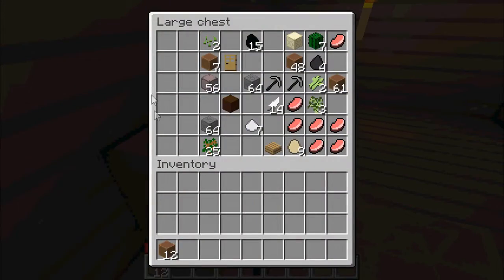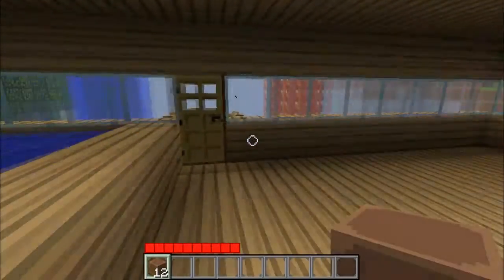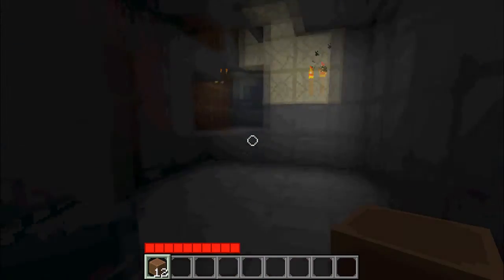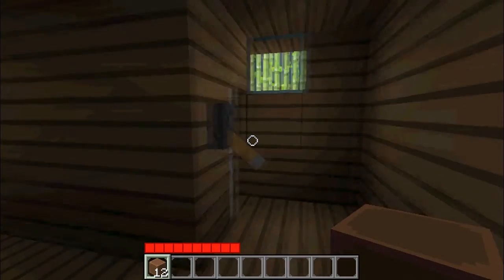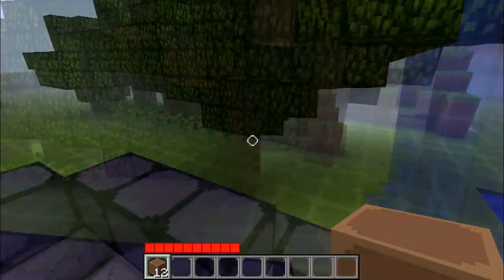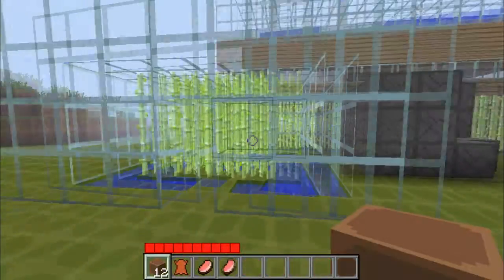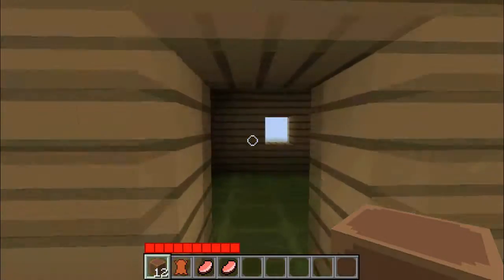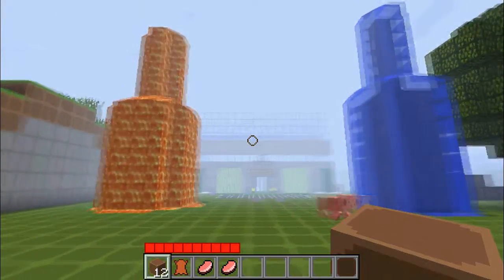Lets play Minecraft: PART 2 COMMENTARY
first update from the first video. just showing what i have created etc since you last saw what i had.